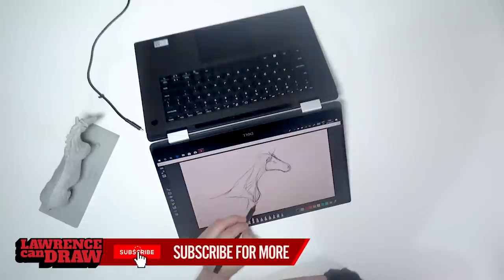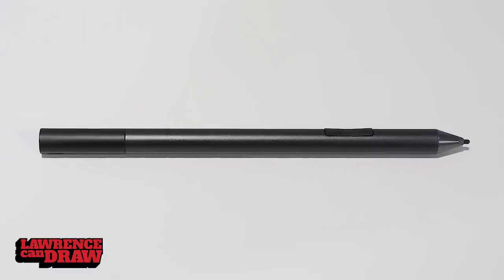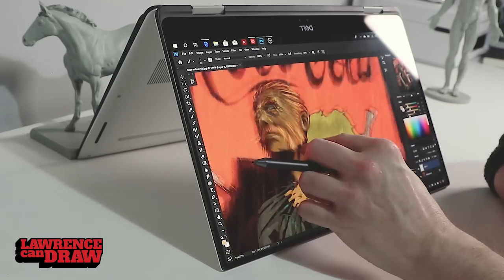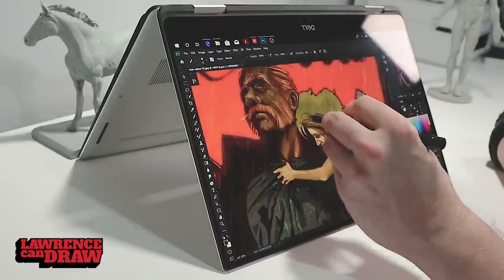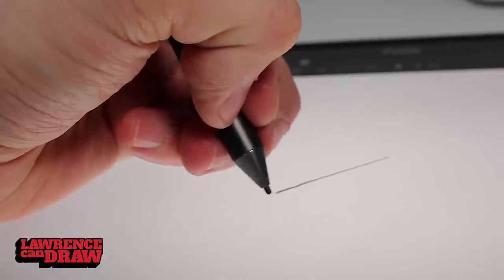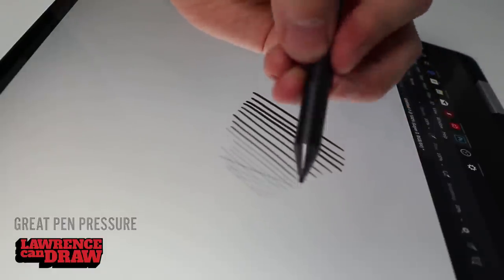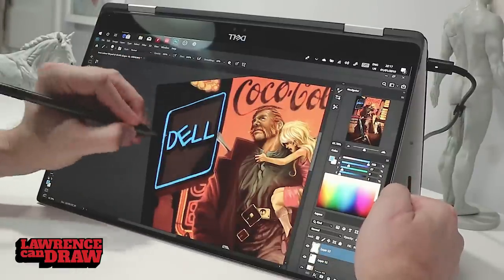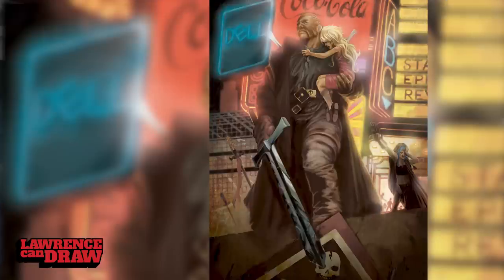Dell Precision 5530 for artists Hands on Review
The Dell Precision 5530 is a Pen & touch 2-in-1 laptop ideal for digital artists, illustrators, photographers, designers, videographers and creatives in general. It's amazingly high powered and it's packed with all the features we were looking for in both the Surface Book and the MacBook Pro. If you are an industry professional or have money to spend and want a portable machine that has the oomph to do just about anything then I can't think of anything better!!!

This Dell Precision 5530 has a Wacom AES 2.0 stylus with tilt so you can be sure that you will have a great experience.

I am using the 16GB RAM, i7 core Intel  8th Gen with Radeon WX Vega chipset and 1TB storage.

Lawrence.